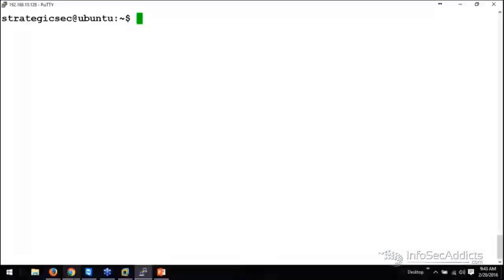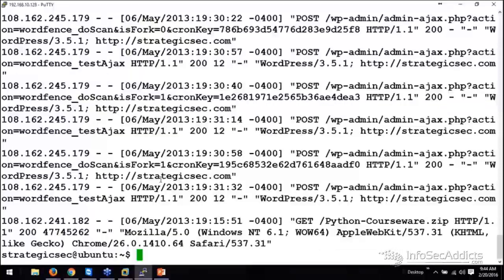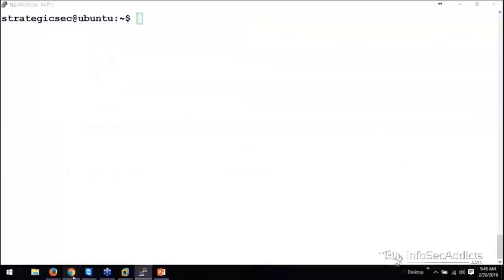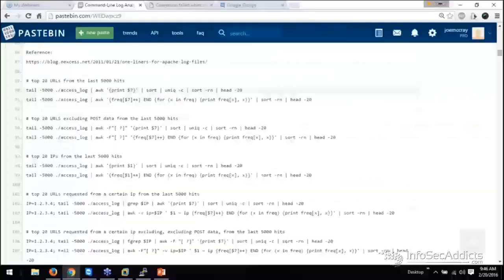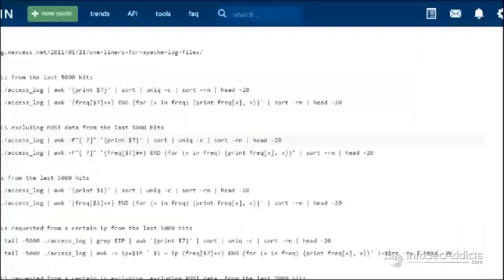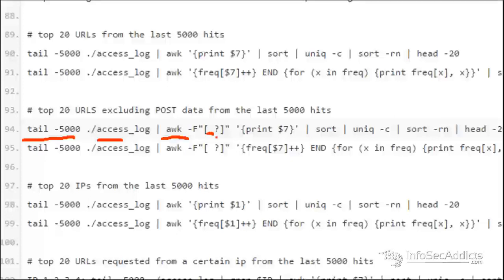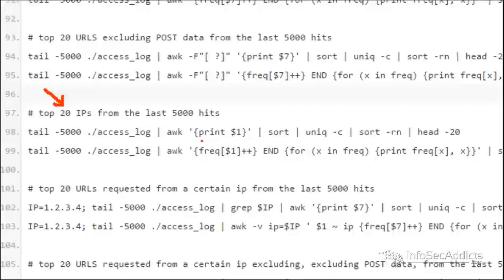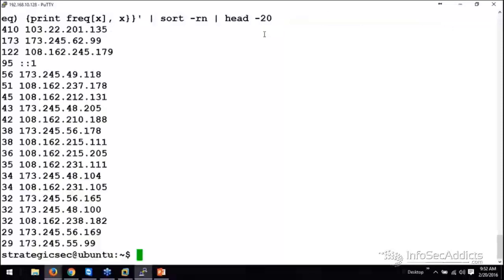Analysis: Apache Logs Files Using “Head and Tail commands”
We continue with log file analysis. Now,  we can manipulate the logs in several ways, depending on the information that we need, we can use commands like "tail" for outputting the last lines of a file or the "head" command to print the first lines of a file. Also, we can use a combination of these by using the pipe option. Next, we will see how we can filter logs files in an efficient manner. Log File Analysis: Apache Server Logs using " Head and Tail commands"